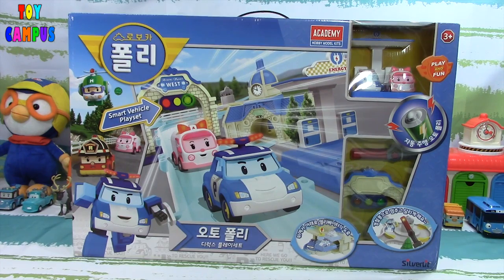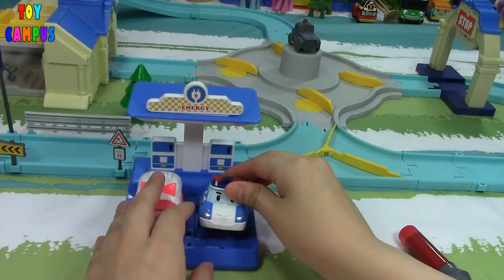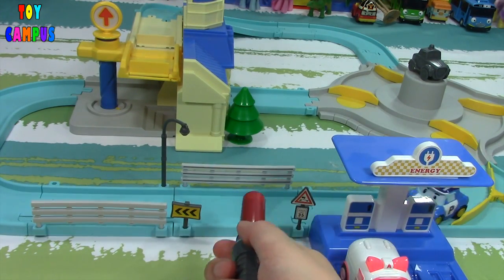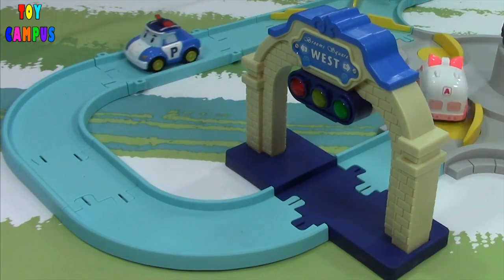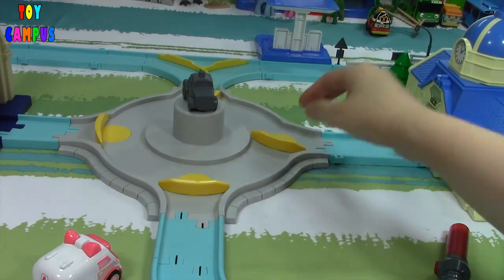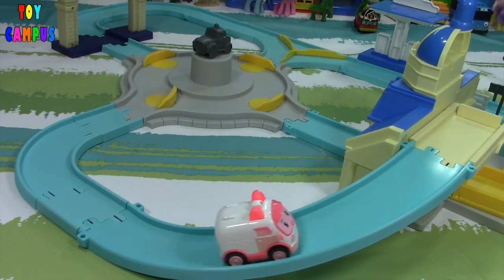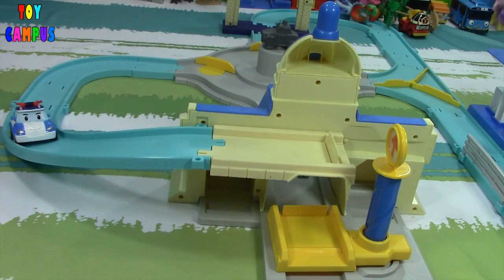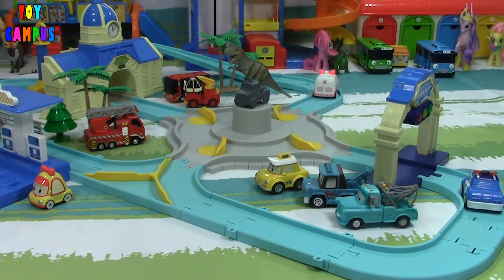Automatic Smart Cars with Traffic Light Robocar Deluxe Playset | 로보카 오토폴리 디럭스 플레이세트 ToyCampus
These robocars will run around on their own. They are battery powered. It comes with a recharging station, a city hall, an elevator with a ramp and a traffic light. These cars will automatically stop at a red light and resume with the green light. These cars will also automatically adjust their speeds so they don't get hit with each other. It's one of the coolest car playset to watch!

Mini came in with an urgent request for help. She needs to deliver a message to Heli. Poli and Amber set out to deliver the message to Heli. But it's not easy. They are stopped by a traffic light, a ring road and a ramp. When they found Heli at the City Hall, Heli reads the message. It says there is a storm coming and Heli should postpone his trip. Poli and Amber saved the day.

- Terry's Sea Port Cargo Station | 테리의 항구 플레이 세트 로보카 폴리 | Robocar Poli |ToysReview ToyCampus
- Kay Train Rail with Robot Train Adventure | 로봇트레인 케이 하우스 레일 세트 | Tayo Paw Patrol Dinosaur| ToyCampus